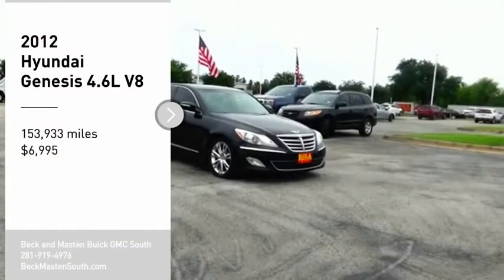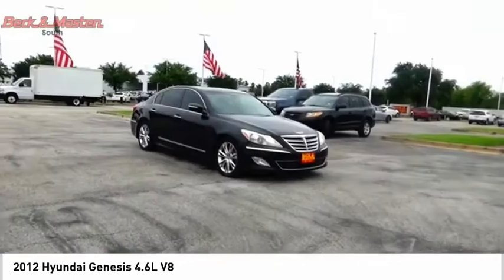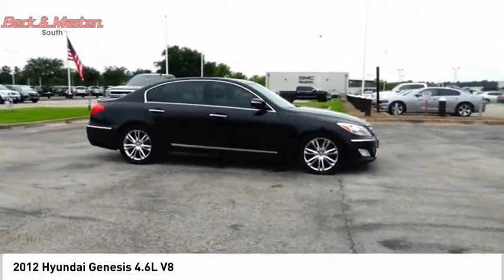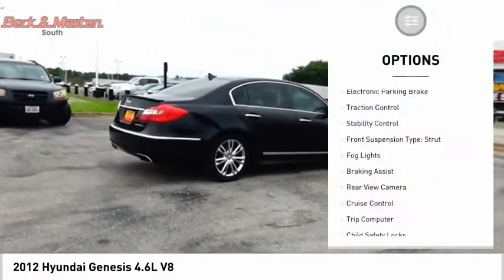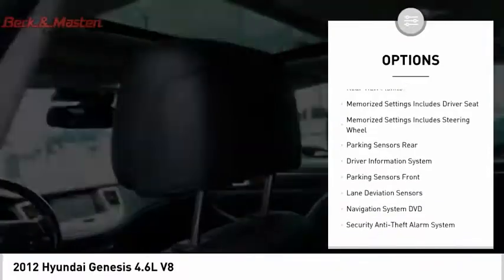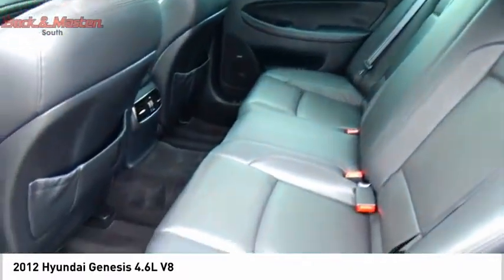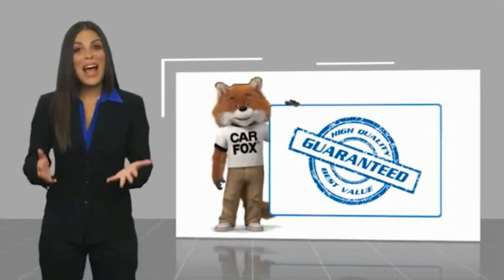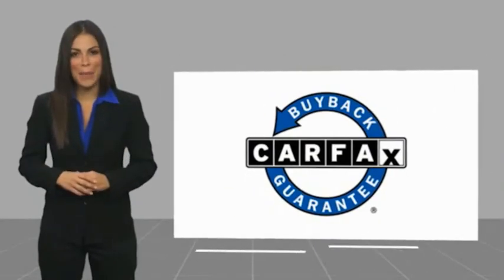2012 Hyundai Genesis P10194A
2012 Hyundai Genesis 4.6L V8

This Black Noir Pearl 2012 Hyundai Genesis 4.6L V8 might be just the 4 dr sedan for you.  It comes with a 8 Cylinder engine.  This one's available at the low price of $6,995.  Flaunting a dazzling black exterior and a jet black interior, this car is a sight to see from the inside out.  Interested? Call today to take this vehicle for a spin!